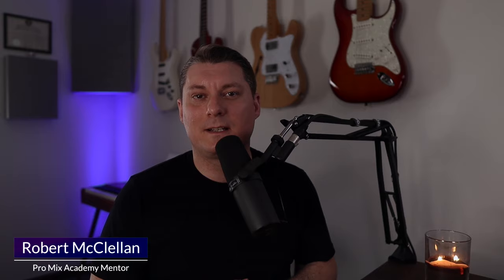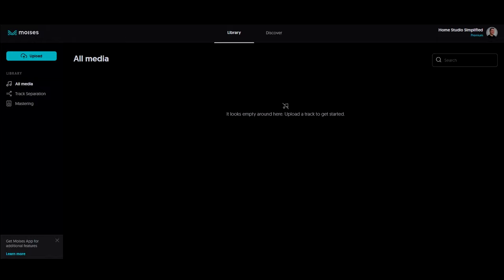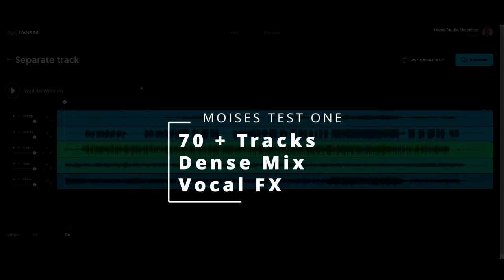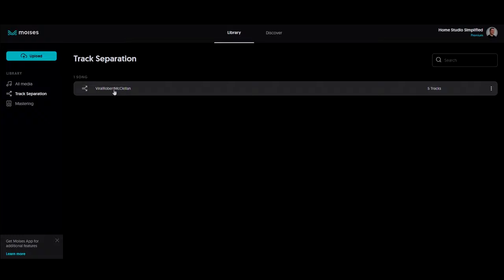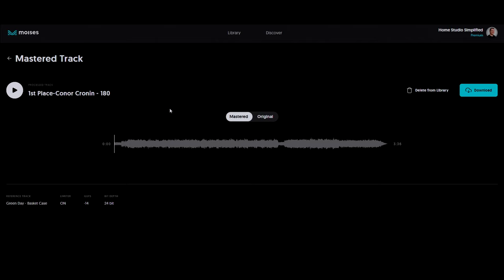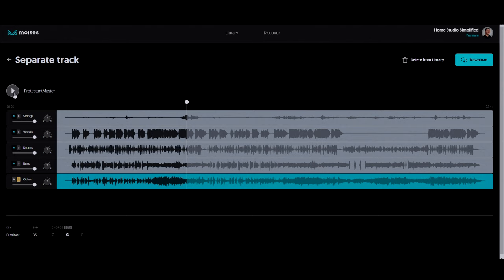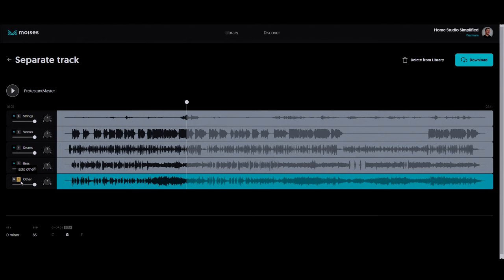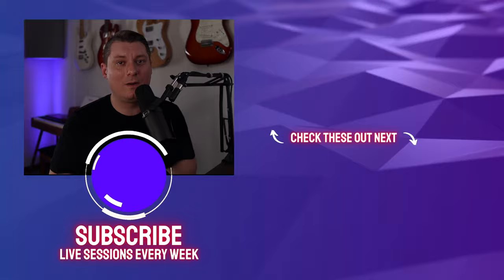Separate VOCALS and INSTRUMENTS from ANY SONG with the MOISES APP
Moises.ai allows its users to be empowered with unlimited creative
potential. It doesn't matter if you're starting out in music, learning, or already
producing or playing at a high level. There is something here for everyone.

Want an in depth course on Mixing/Mastering a song with multitracks to mix along with? Check out the Ultimate Cakewalk Course here:

Long commute, mowing day, or a visit from the in-laws? Tune out and tune in! 𝗧𝗵𝗲 𝗛𝗦𝗦 𝗣𝗼𝗱𝗰𝗮𝘀𝘁: 👉The Podcast